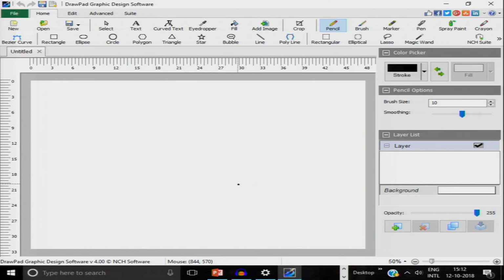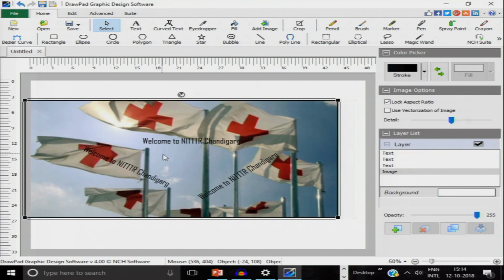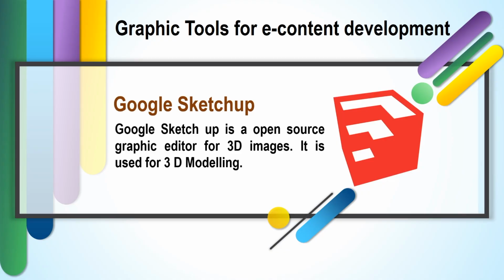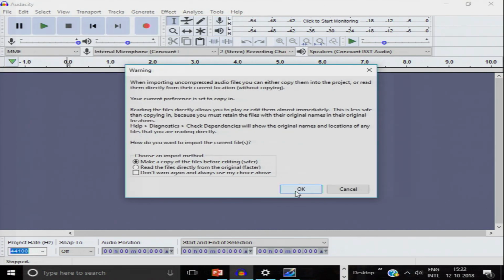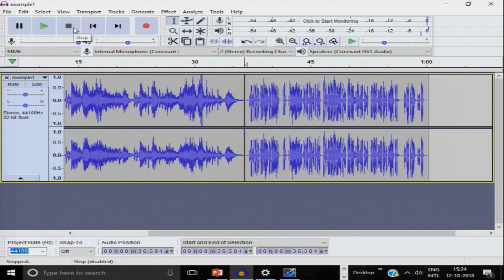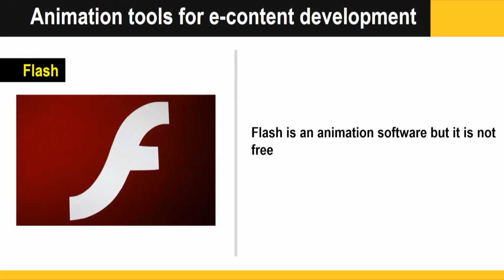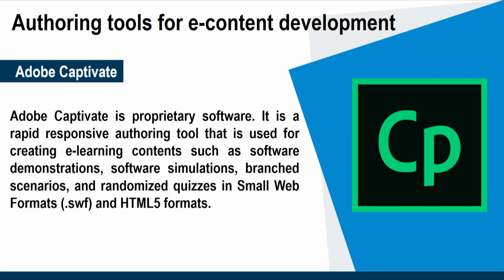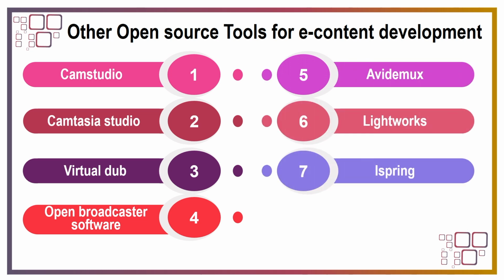tools for e content part 2